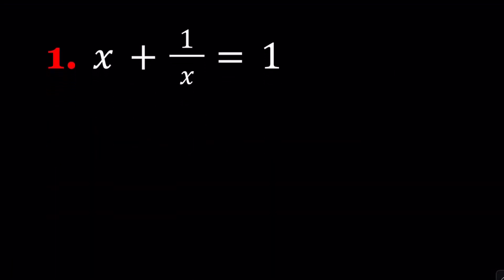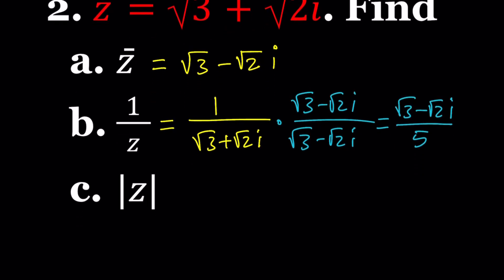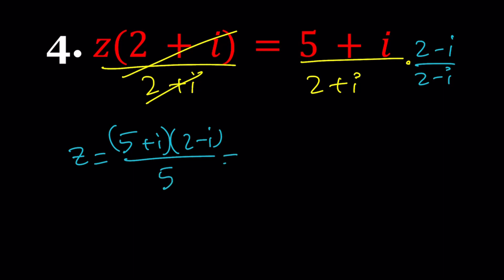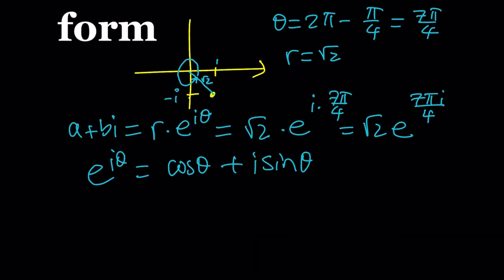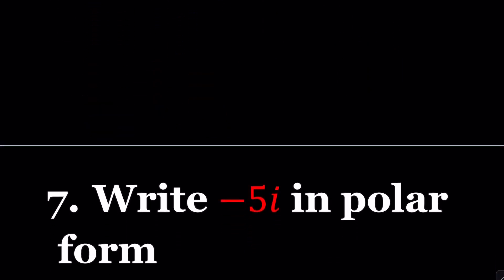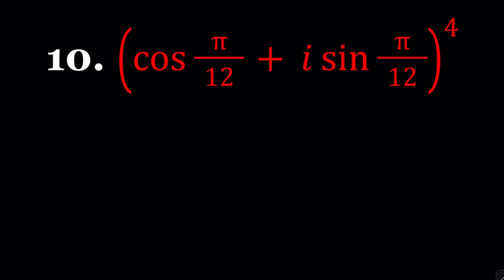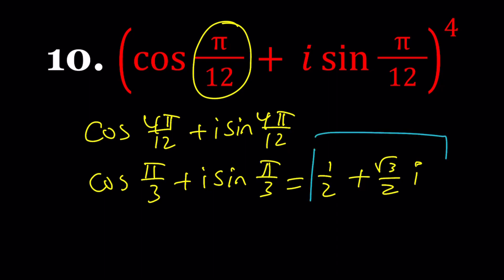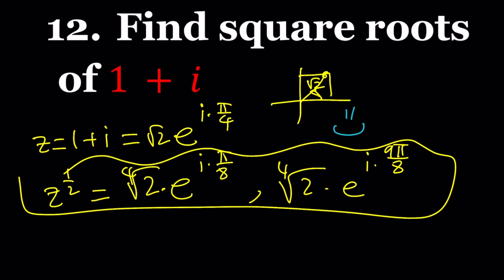I Solved A Collection of Problems Ep1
▶ EQUIPMENT and SOFTWARE
Camera: none
Microphone: Blue Yeti USB Microphone
Device: iPad and apple pencil
Apps and Web Tools: Notability, Google Docs, Canva, Desmos